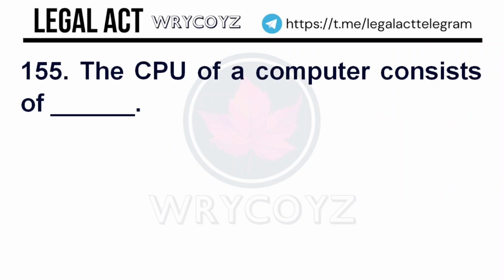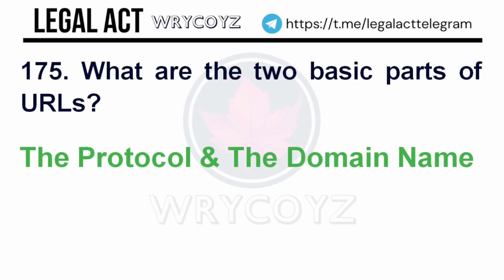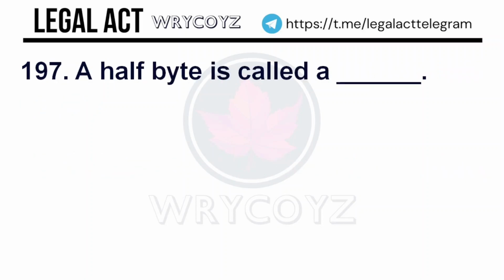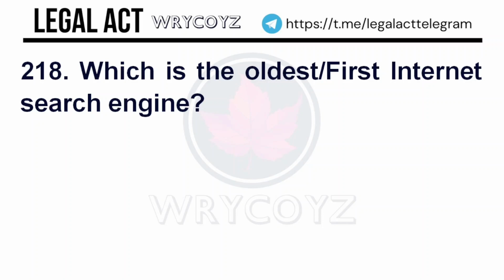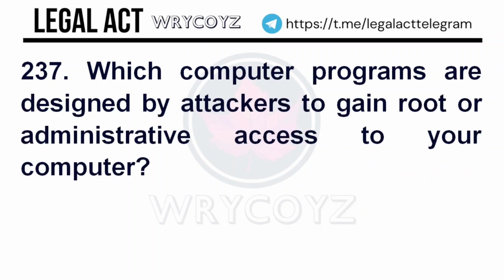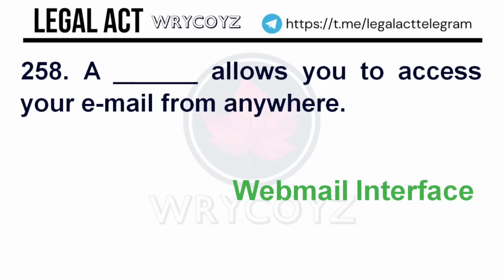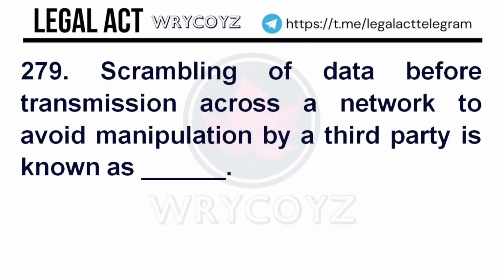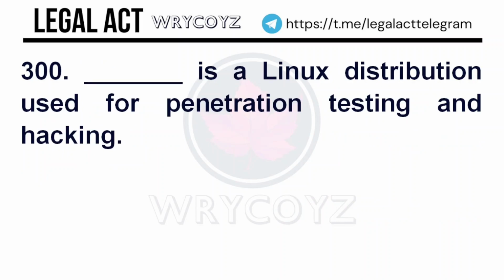Computer Awareness Part - 5 DU LLB 2023 | BHU LLB 2023 | CUET PG COQP11 | CLAT | Most Important MCQs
Most Important Question Series of Computer Section.